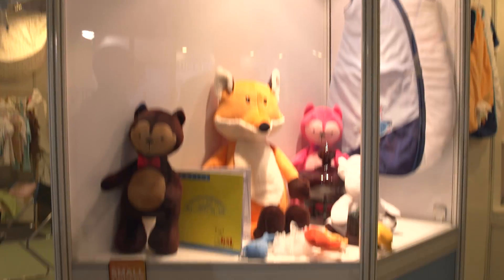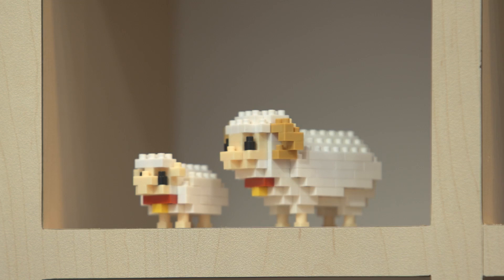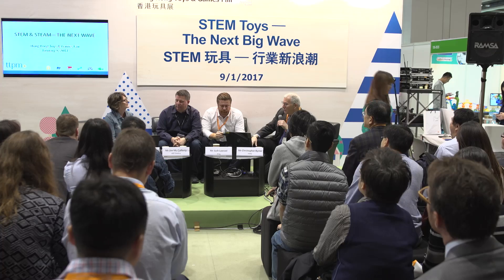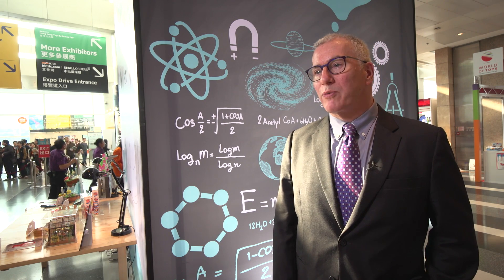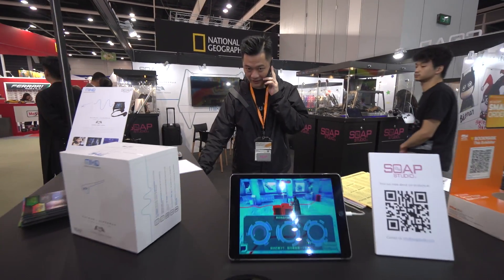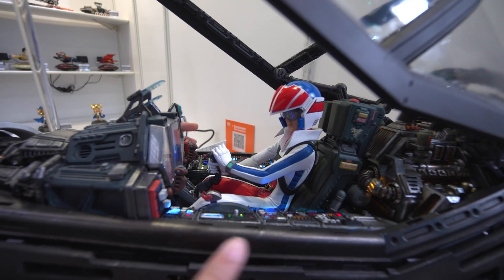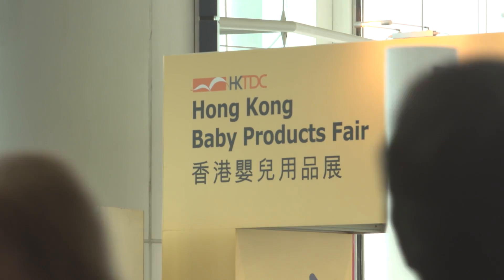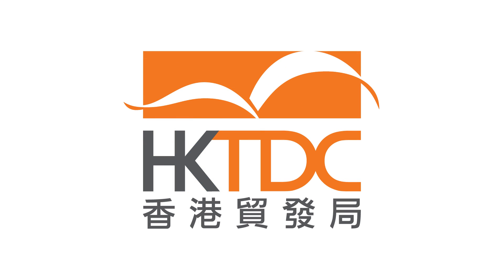The Next Big Wave: Toys and Games Fair 2017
The HKTDC Hong Kong Toys and Games Fair 2017 is the biggest event of its kind in Asia and second biggest in the world, providing participants an opportunity to see the latest products and trends, such as the Next Big Wave in STEM toys. STEM Toys involve science, technology, engineering or math and provide education as well as entertainment. More than 2,100 exhibitors from 42 countries and regions display their latest innovative, cutting-edge new products.

Speakers:
Michiru Kamata, Export Department Sales of Kawada

Christopher Byrne, EVP Content Director of TTPM

Adran Chong, CEO of Soap Studio

Kenneth Kan, President of Kids Logic

Related Links:
Hong Kong Trade Development Council